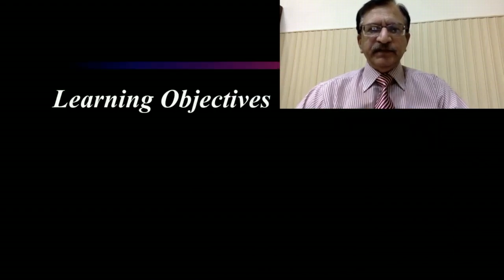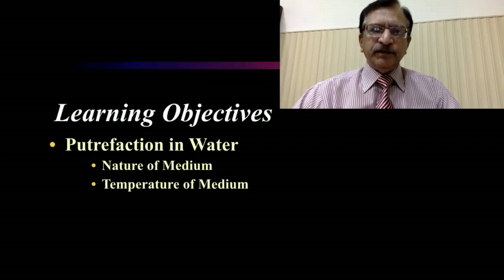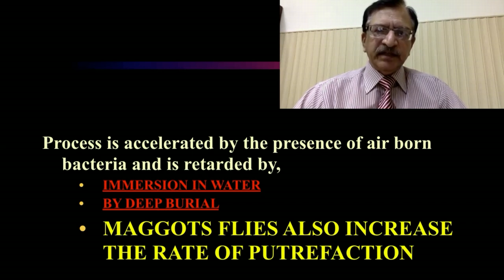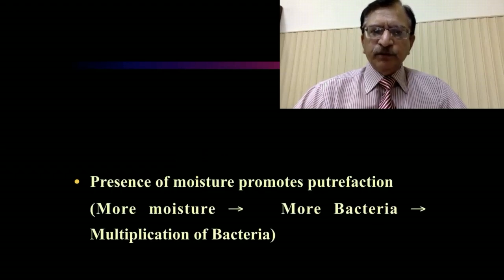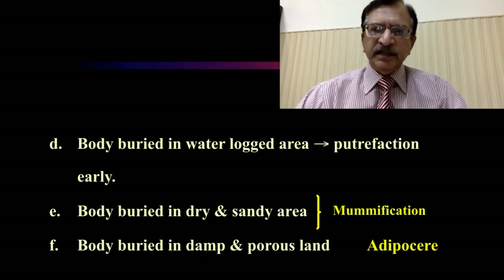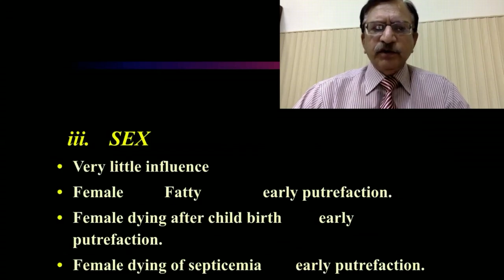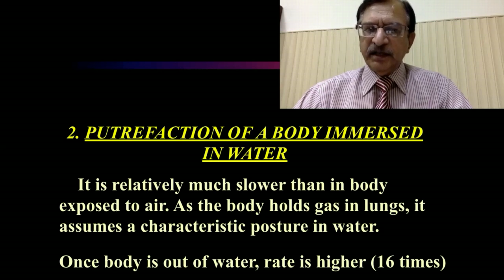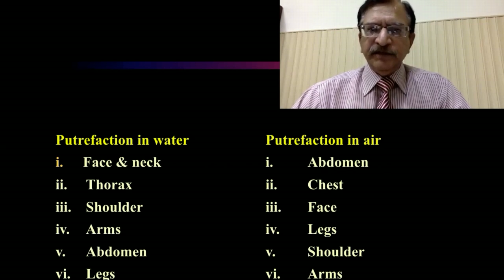15. THANATOLOGY PUTREFACTION FACTORS AFFECTING EXTERNAL INTERNAL CASPER DICTUM MACERATION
IN THIS LECTURE I WILL DISCUSS FACTORS AFFECTING PUTREFACTION, THEY ARE EXTERNAL FACTORS LIKE TEMPERATURE OF ENVIRONMENT, DEGREE OF MOISTURE, MOVEMENT OF AIR, MANNER OF BURRIAL. THEN INTERNAL FACTORS LIKE AGE, SEX, NUTRITION, CAUSE OF DEATH, THEN I WILL DISCUSS CASPER DICTUM, PUTREFACTION IN WATER, NATURE OF MEDIUM, TEMPERATURE OF WATER, NATURE OF WATER, SEWERA WATER FRESH WATER AND SALT WATER, I WILL DISCUSS MACERATION WHICH IS ASEPTIC AUTOLYSIS. SIGNS OF MACERATION WHICH IS SPALDING SIGN.